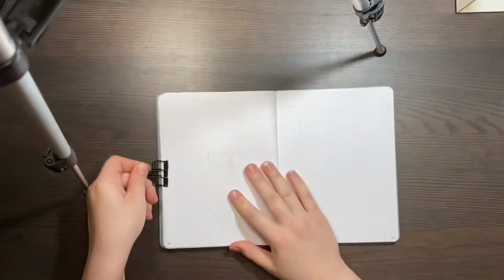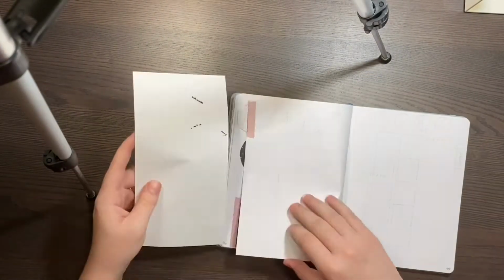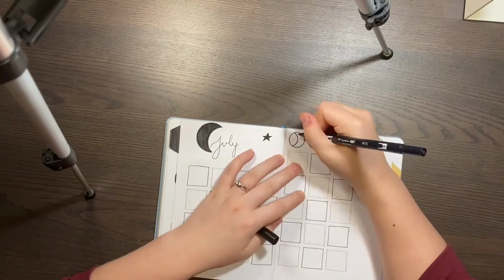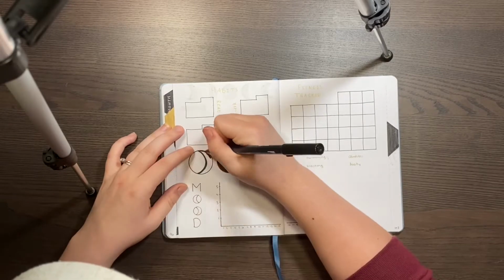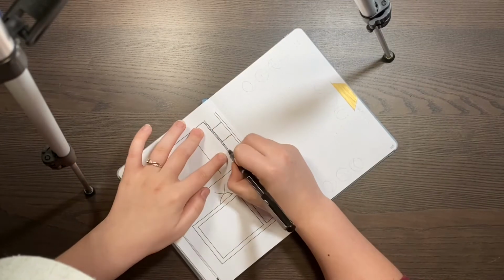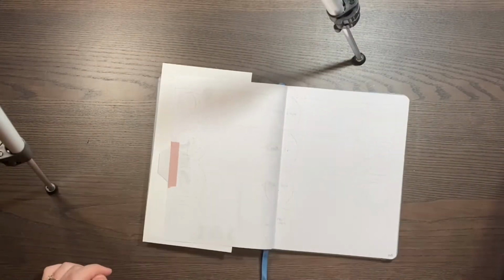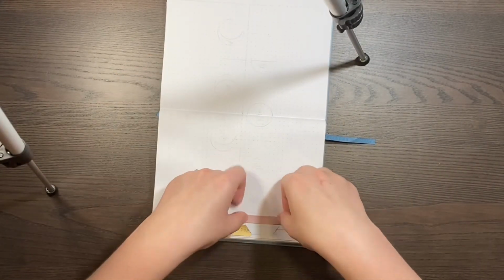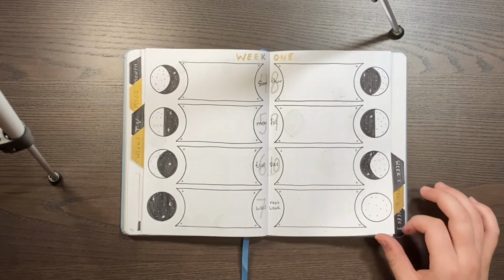July Plan With Me | Moon Theme 🌙 | Bullet Journal Setup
Sorry my cat, Chloe, was purring in my voiceover.  I swear she only wants attention when I'm doing something.  Also sorry the music is so loud.  Idk what happened there.  I liked this theme more than I thought I would.

Time Codes:
0:00 - Title Page & Media Trackers
1:29 - Calendar
3:36 - Mood & Habit Trackers
5:32 - TV Tracker & Brain Dump
7:51 - Week 1
9:21 - Week 2
10:46 - Flip Through